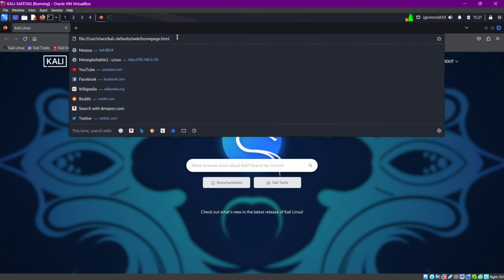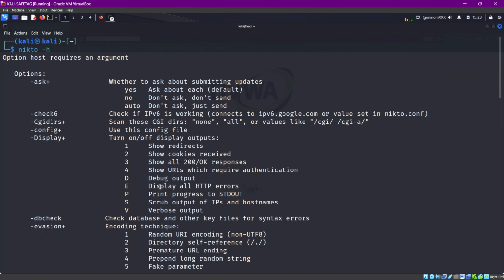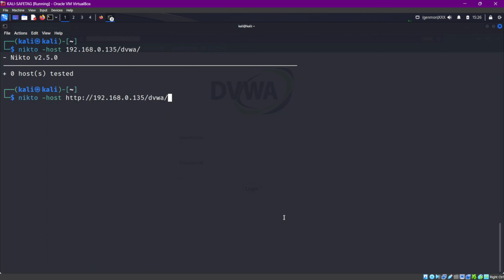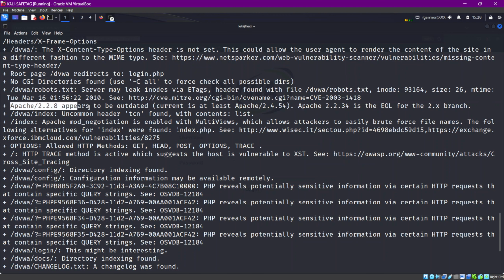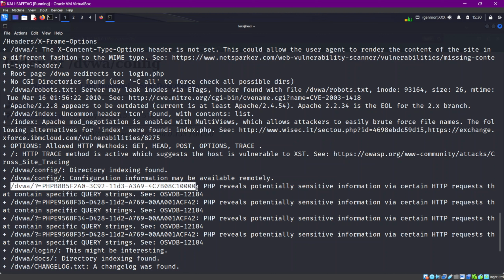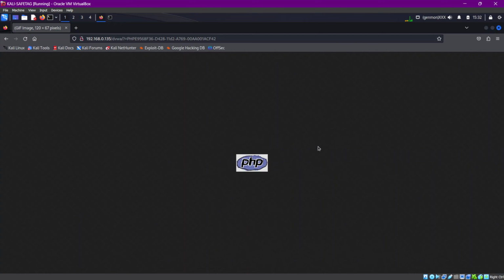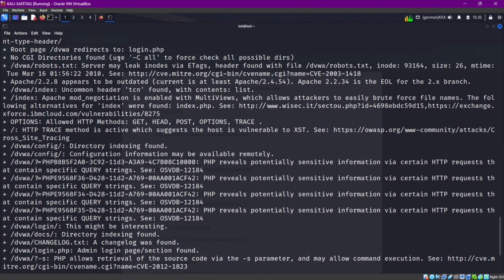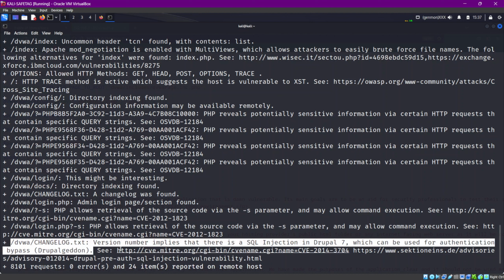SAFETAG Training of Auditors SSEA 2023 Session 04 Nikto 01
Running Nikto and output examples